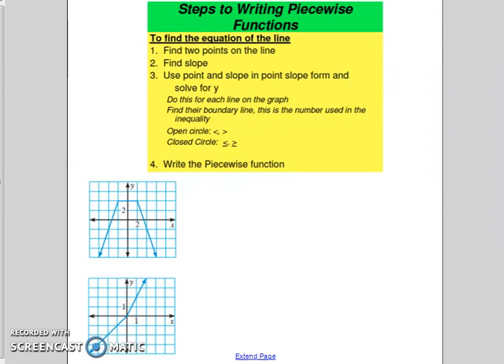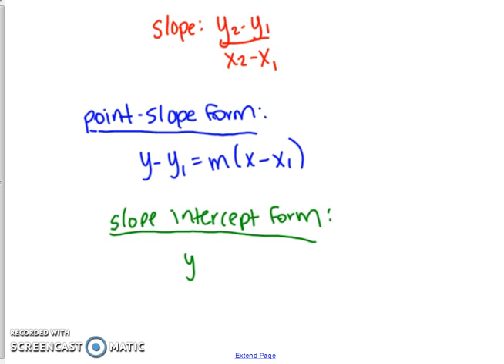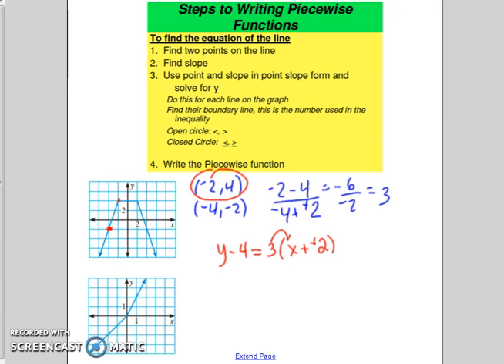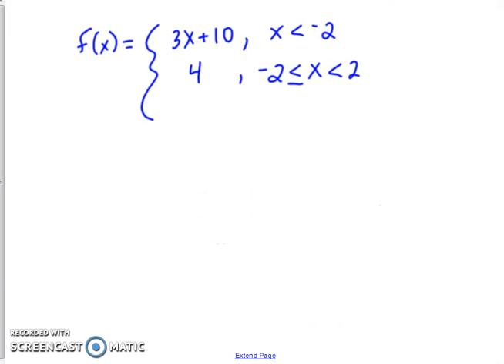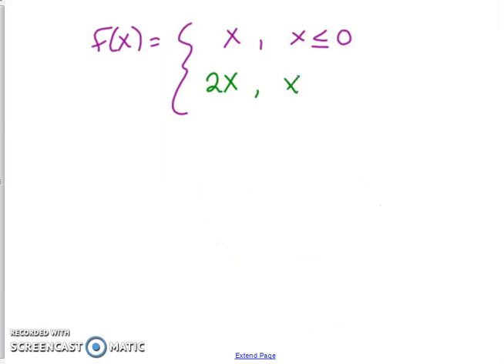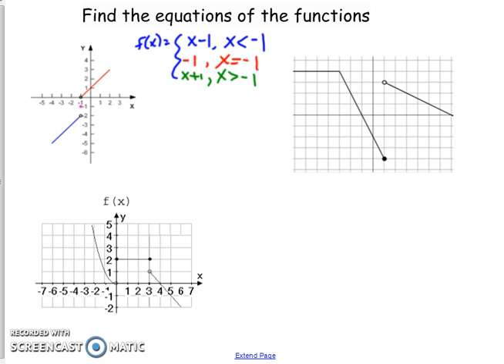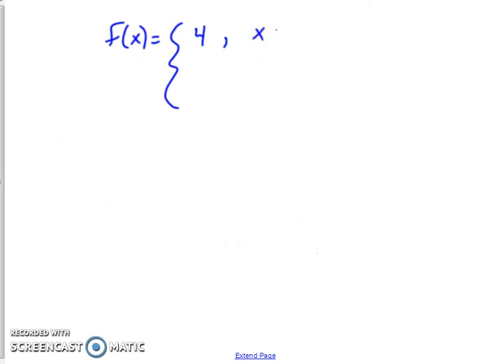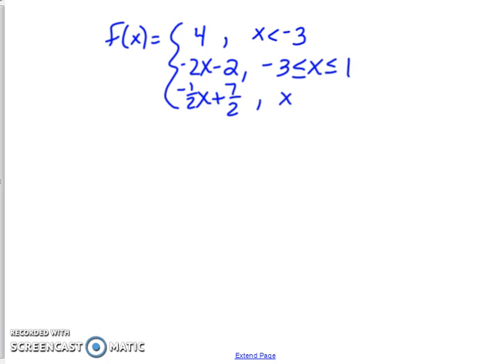Writing Piecewise Functions